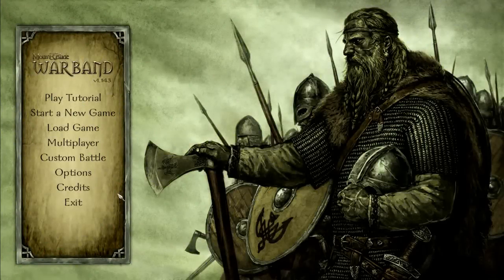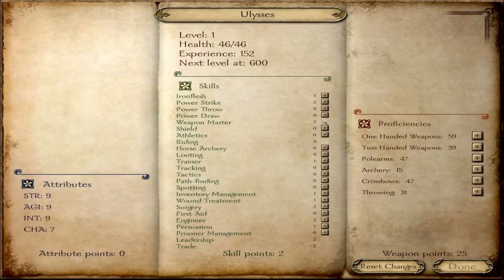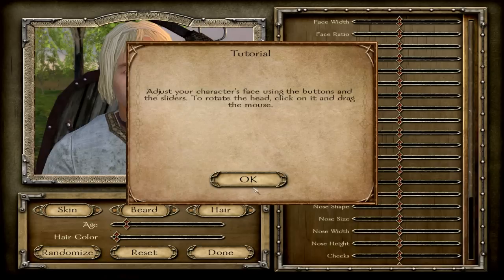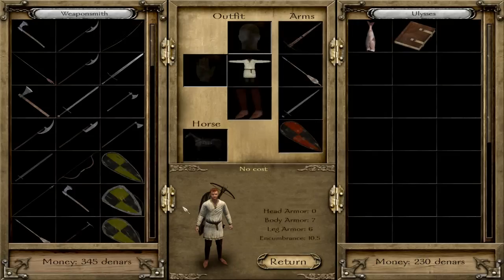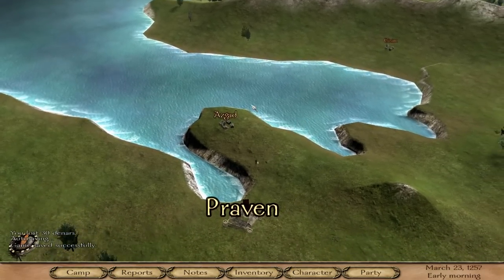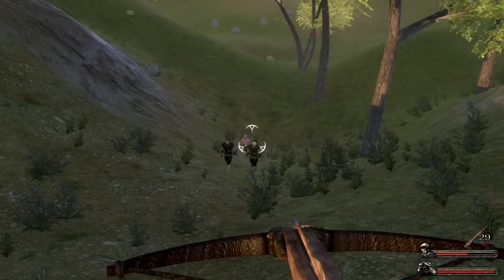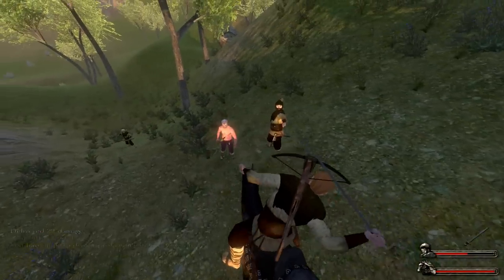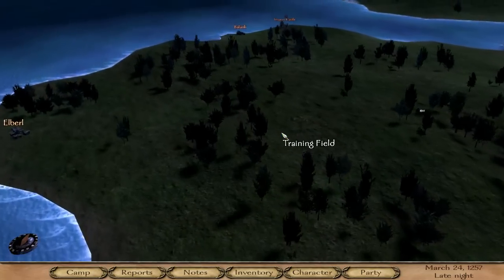Let's Play - MOUNT & BLADE: WARBAND #1 (Gameplay with Live Commentary)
I decided to post some videos of this game, it's very fun and rarely have I seen full gameplays of its single player. I hope you enjoy, more are on the way!

Mount&Blade: Warband is owned by Taleworlds Entertainment.